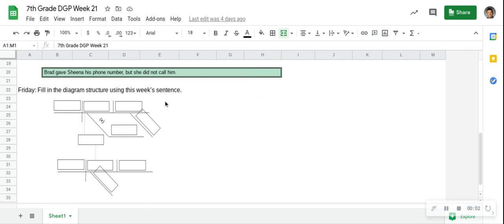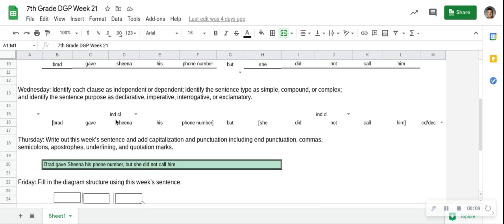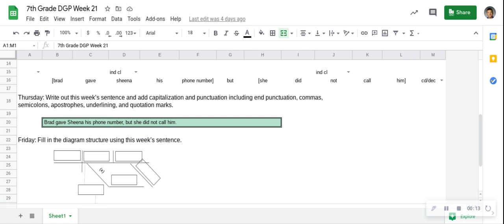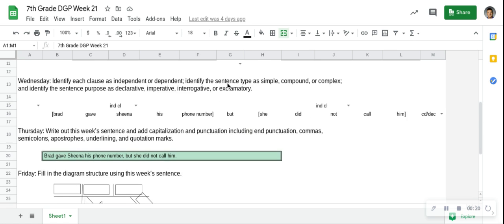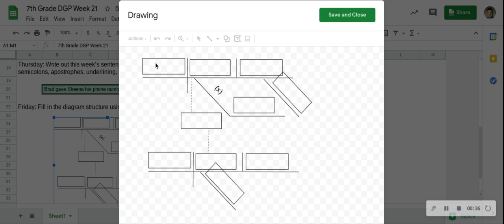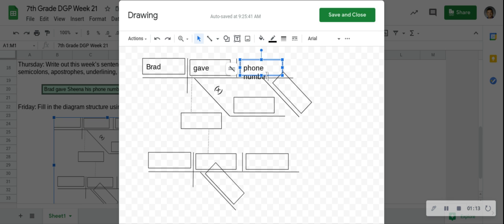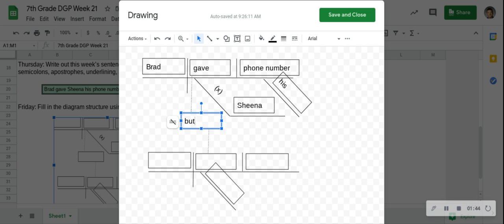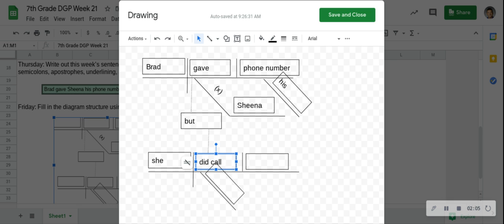DGP Week 21 Friday (7th)